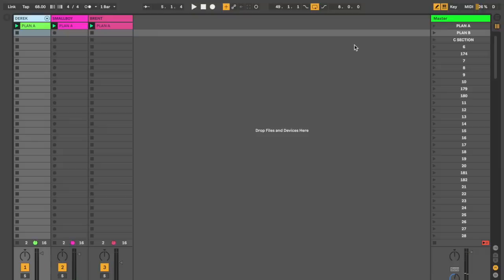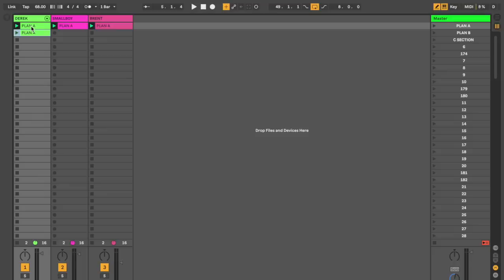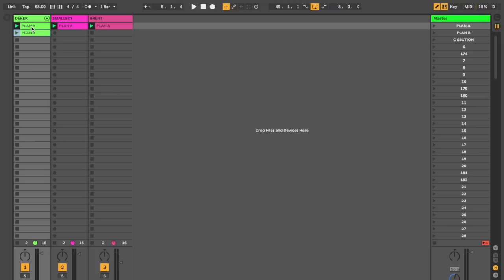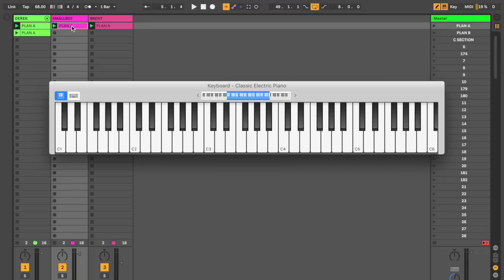Writing B Sections | You Suck at Producing #54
Writing B sections is hard. To prevent another Derek from joining the family, sometimes we have to use plan B. In today’s lesson, we’re gonna learn how to make plan B, or B Sections as they’re sometimes called, that work with our original idea. Let’s get started.

THANK YOU TO MY TOP PATRONS:

Zhu
Myles
Wojciech
Gene
Rowan
Liam
Yamen
Alex
Todd